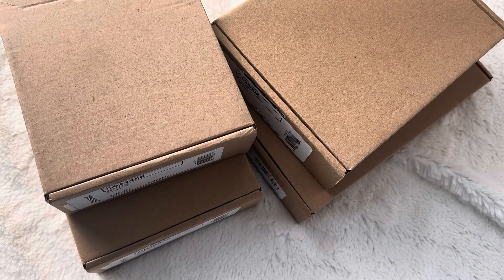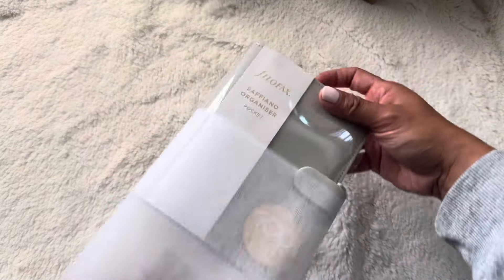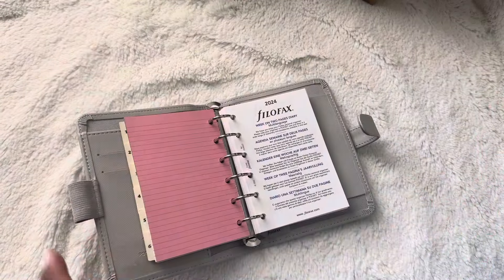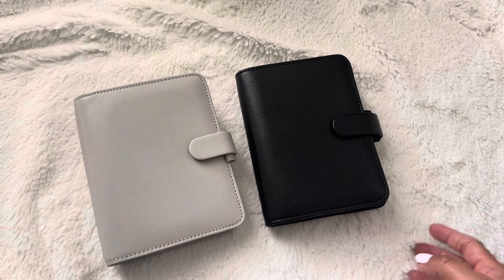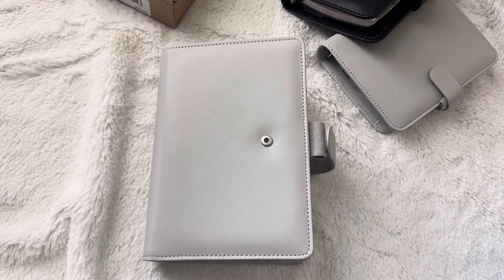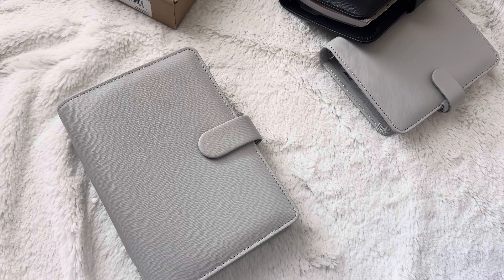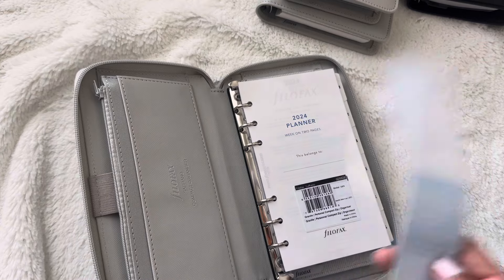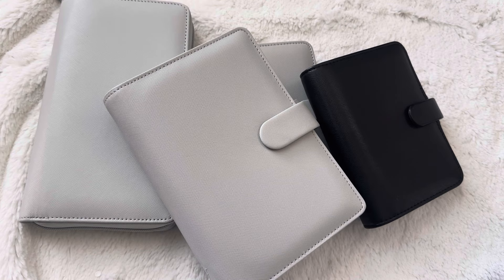What I Got During Amazon’s Filofax Sale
Hello! Thank you so much for dropping by! This video is an unboxing of four Filofax Saffiano planners during Amazon’s Filofax Sale!

For the comparison between the Malden compact zip and the Saffiano compact zip you’ll find it

Save 10% on Filofax Inserts and non leather planners (includes these Saffiano planners!)